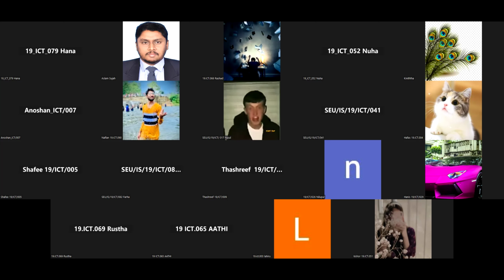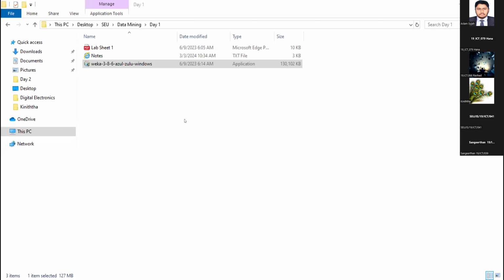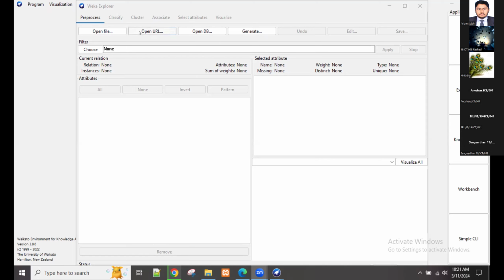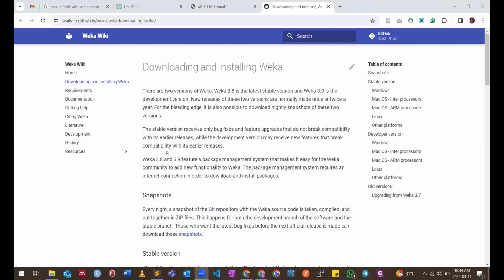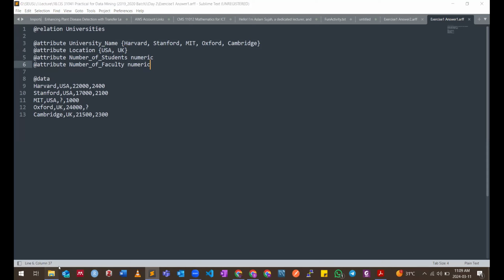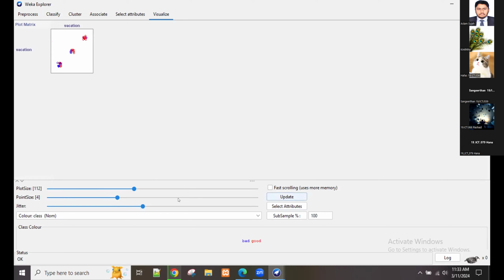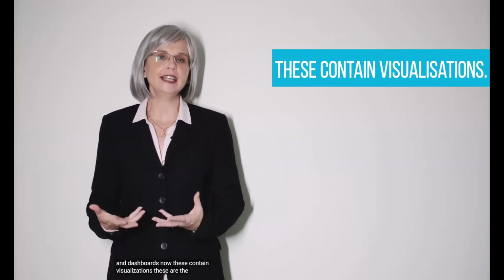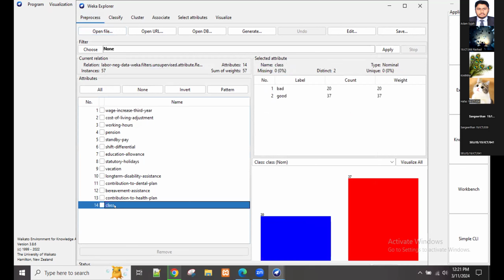Practical - 2 Weka Tool